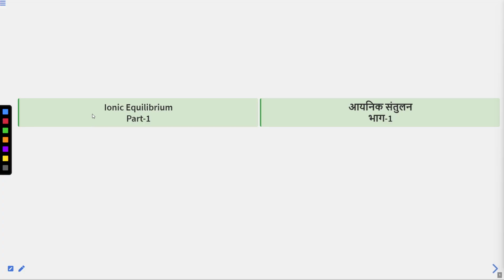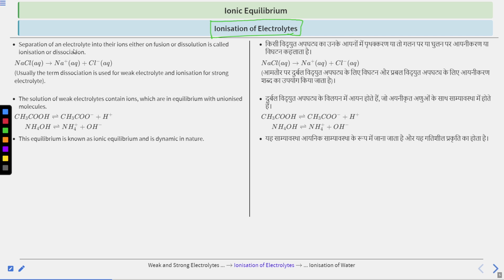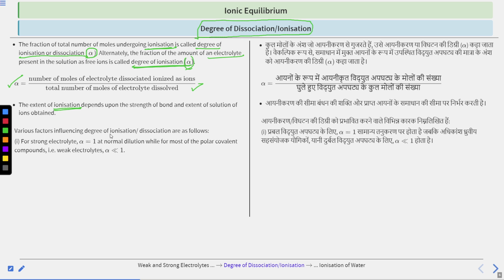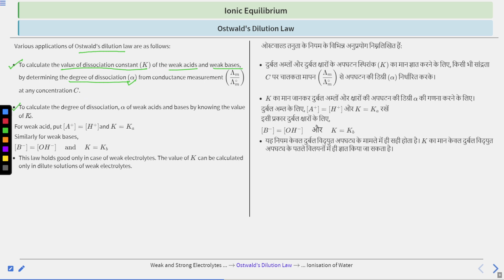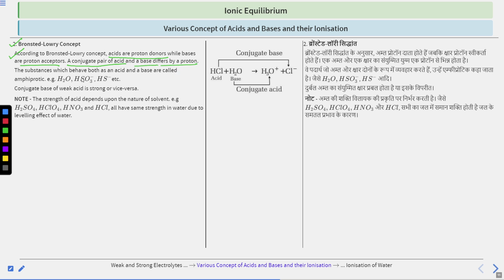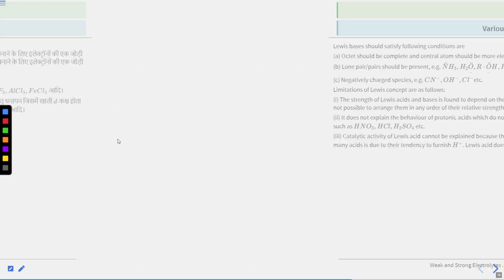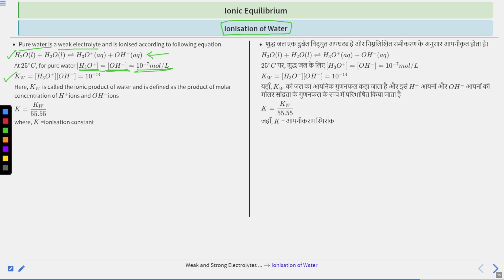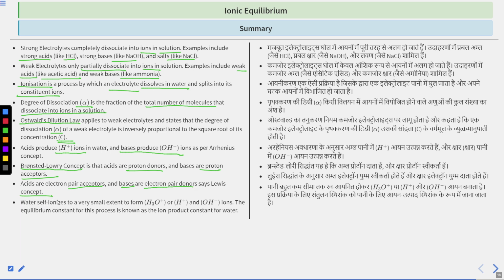Ionic Equilibrium Theory Part 1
Subject: Chemistry
Programme Name: Ionic Equilibrium
Course Name: Medical

This lecture covers the concept of Weak and Strong Electrolytes, Ionisation of Electrolytes, Degree of Dissociation/Ionisation, Ostwald's Dilution Law, Various concept of acids and bases and their Ionisation, Relative strength of mono acidic bases, Ionsation of water

📡 Key Features:
Syllabus-based Content